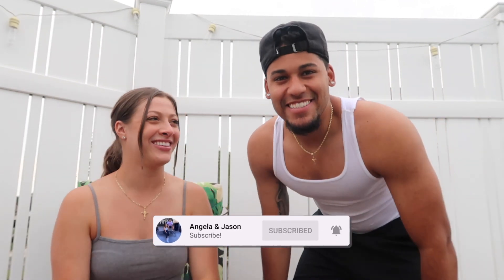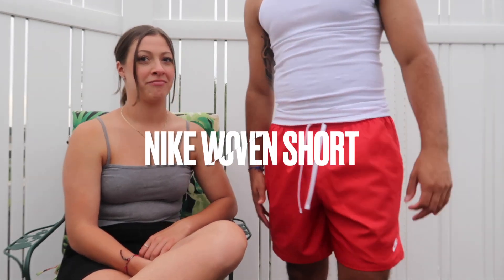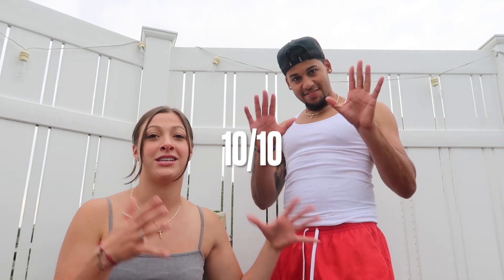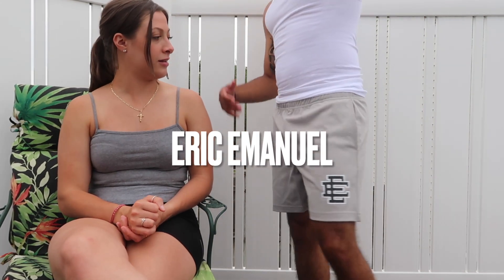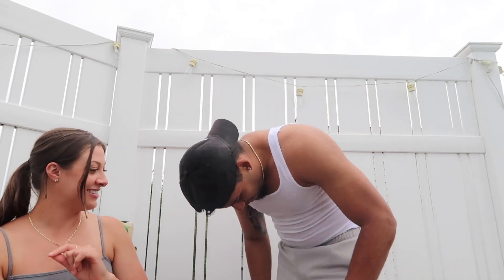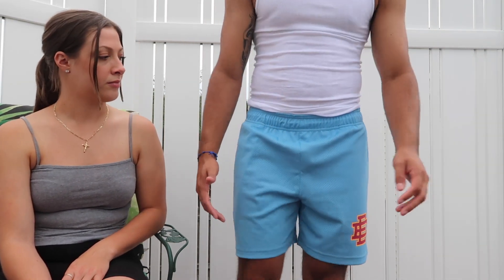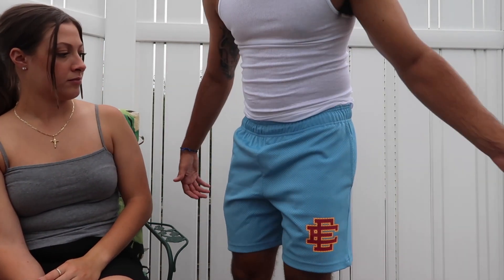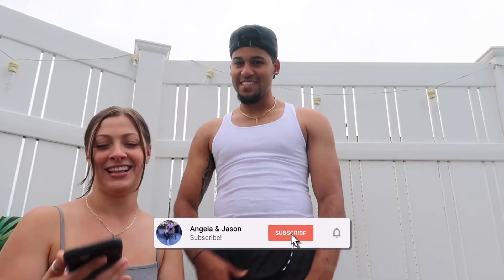GIRLFRIEND RATES MY MENS ESSENTIAL SUMMER SHORTS!! |Nike,Eric Emanuel, mnml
Jasons twitter: Trillboy125_

Angela's twitter: angela_arpa